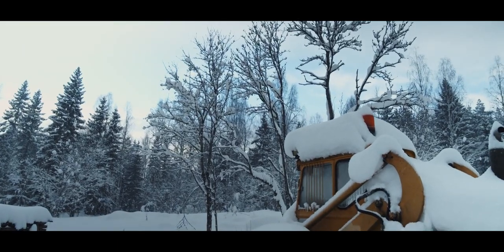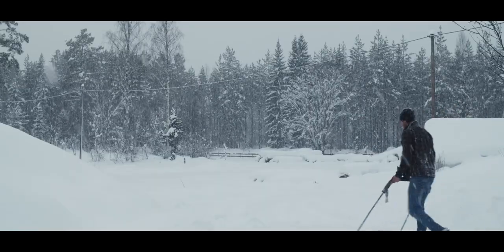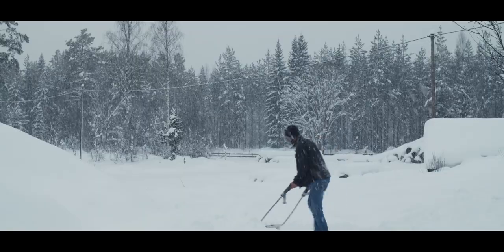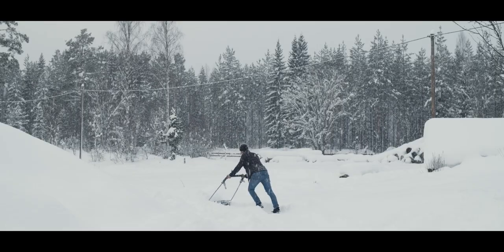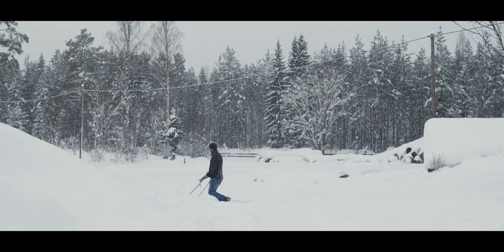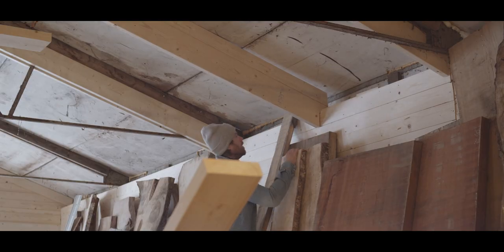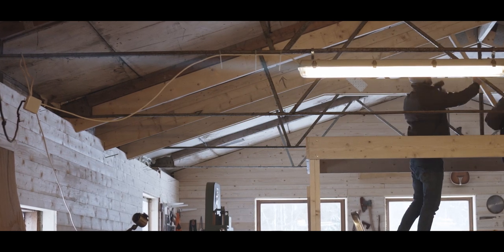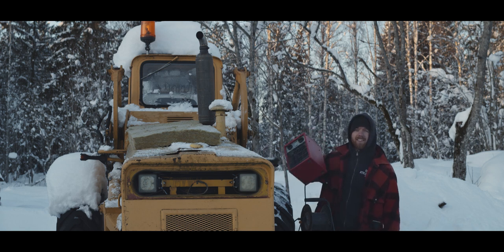The Swedish Winter Hates Me - Workshop Renovation Part 2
The work continues and we have begun the most important step of this renovation. Saving this roof from collapsing is gonna require all new trusses to be built, but heavy snowfall is making life a lot more difficult.